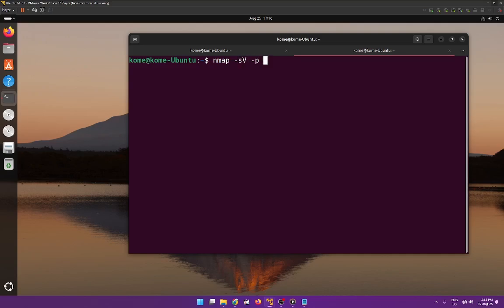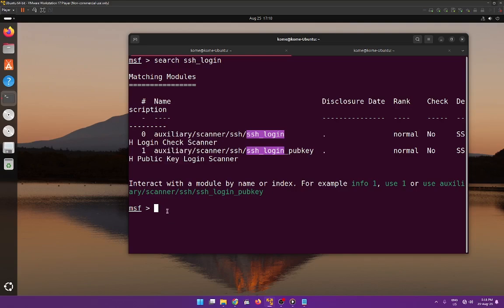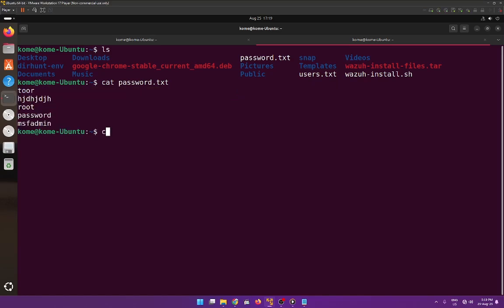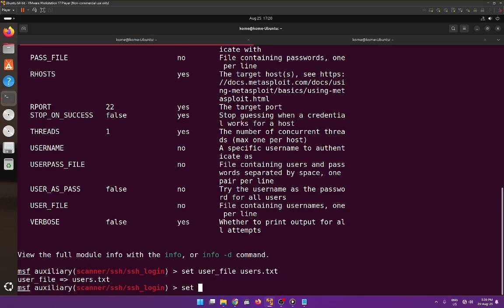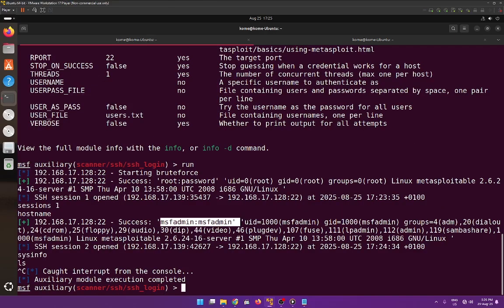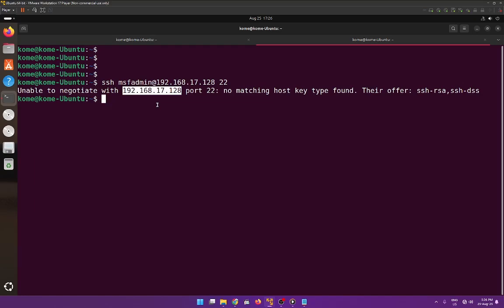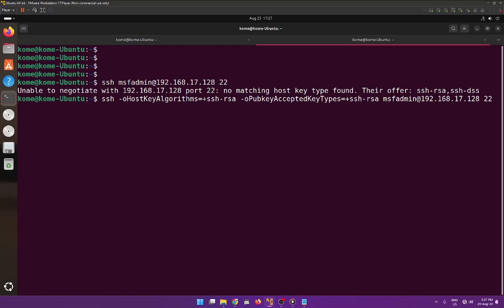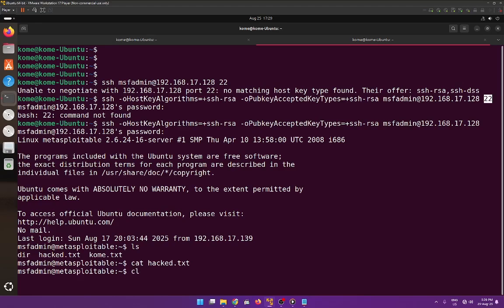How to Exploit SSH on Metasploitable2 | Ethical Hacking Tutorial 2025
In this step-by-step tutorial, I’ll show you how to exploit SSH on the Metasploitable2 vulnerable machine. This video is designed for ethical hacking students, penetration testers, and cybersecurity beginners who want to learn hands-on exploitation techniques in a safe lab environment.

👉 What you’ll learn in this video:

What Metasploitable2 is and why it’s used for penetration testing

Understanding the SSH service and Port 22 vulnerabilities

How to exploit SSH using ethical hacking tools

A full walkthrough of the exploitation process in your own lab

Best practices to stay safe and use this knowledge responsibly

📌 Who this video is for:

Cybersecurity students learning penetration testing

Beginners preparing for CEH, CompTIA Security+, or OSCP

Anyone who wants practical ethical hacking skills

metasploitable2 ssh exploit
exploit ssh port 22
ssh vulnerability metasploitable2
ethical hacking ssh tutorial
penetration testing metasploitable2
ssh port 22 exploit
metasploitable2 walkthrough
ethical hacking tutorial for beginners
ssh exploit demonstration
cybersecurity lab metasploitable2
metasploitable2 ethical hacking
ssh brute force exploit
learn ethical hacking step by step
how to hack metasploitable2 ssh
ethical hacking lab setup
penetration testing tutorial
ssh exploit ethical hacking
beginner ethical hacking tutorial
metasploitable2 penetration testing
ssh vulnerability exploitation tutorial